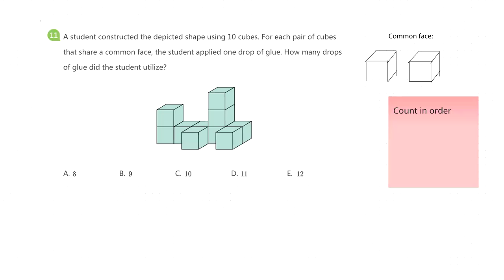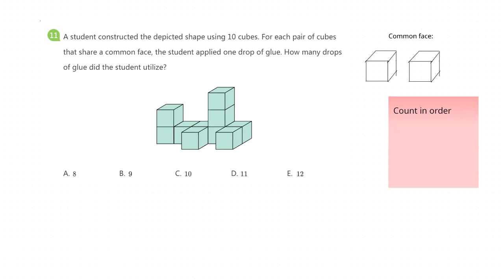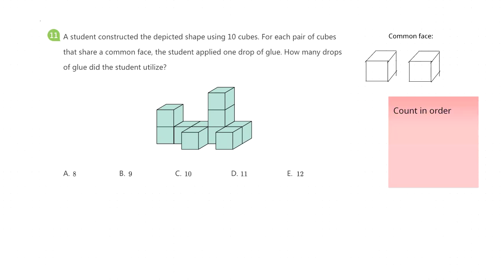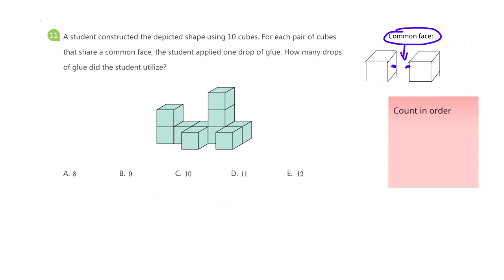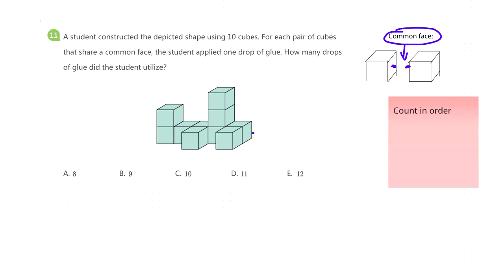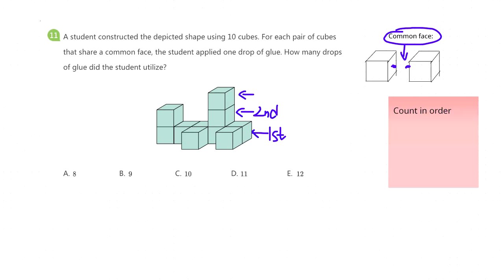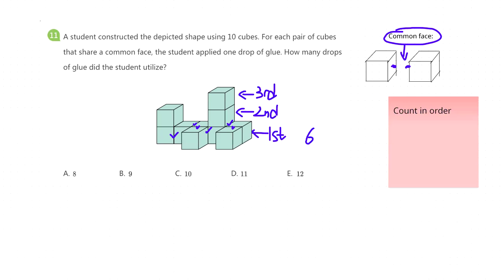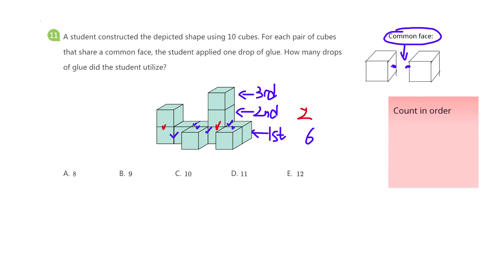Math Kangaroo Level 1-2 2025 Think Silicon Valley Mock Exam 1 - high frequency mistake questions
Hey Bay Area parents! 👋

We wrapped up our first round of Math Kangaroo mock exams for Levels 1-2 and Levels 3-4 at Think Academy Silicon Valley- Los Altos Campus in December. After an in-depth analysis of the test results, we identified the top 5 most commonly missed questions and created video solutions to help students understand and improve.

Today's question is about spatial sense, students need to understand what the common face is and how to count strategically.

Want to learn how to better prepare for the competition or access more practice materials?

Let’s help your child ace the Math Kangaroo competition! 🚀